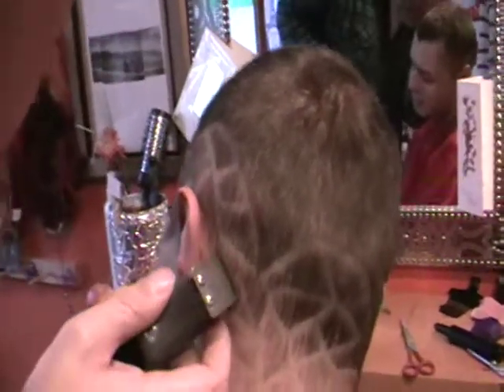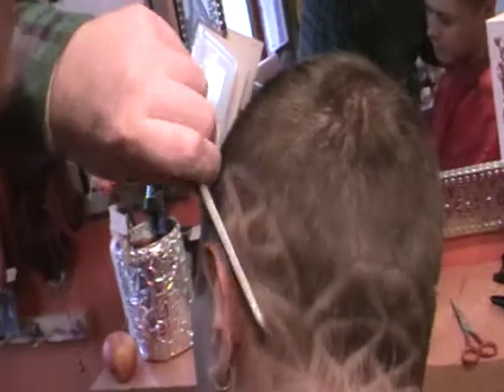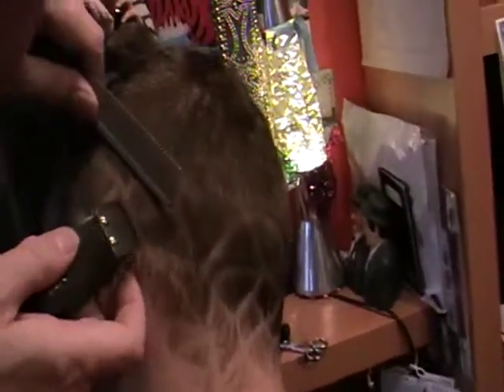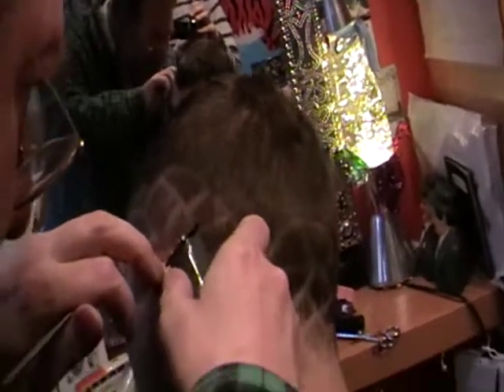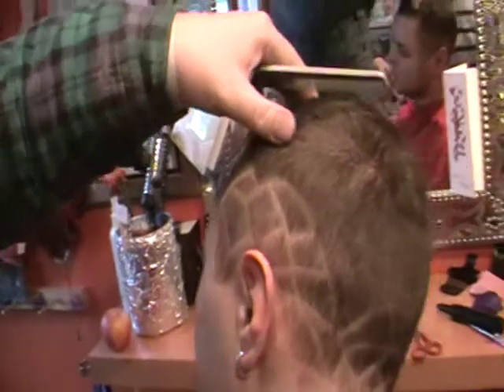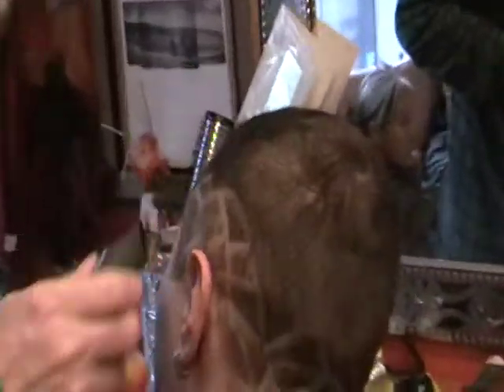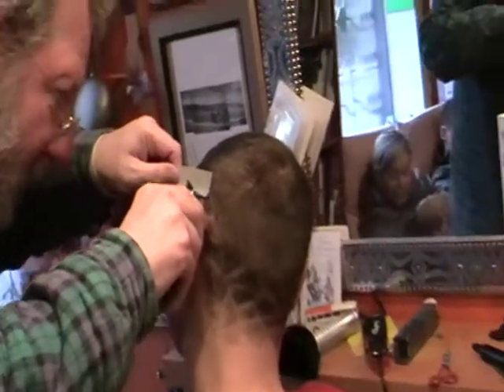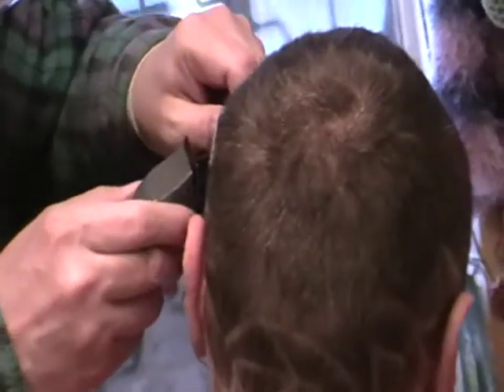Hair Patterning Demonstration at Betty Tigers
Hope you learn something even if its not exactly how to do an instructional video!